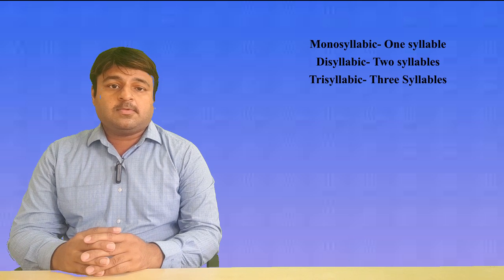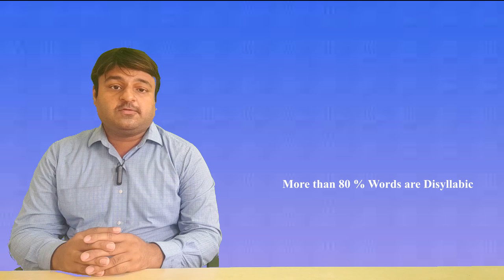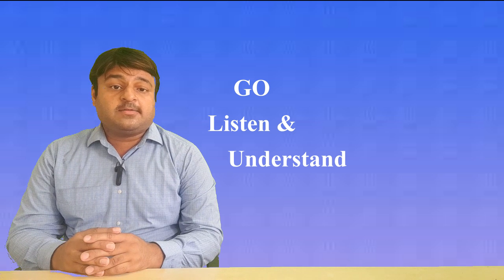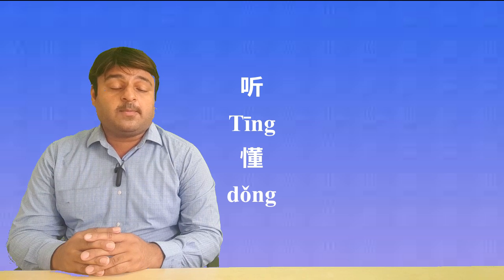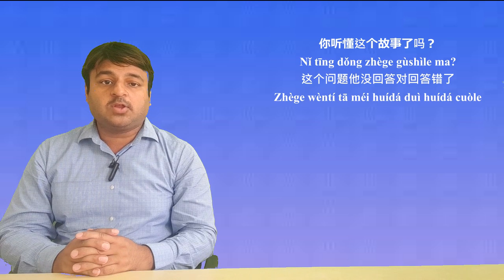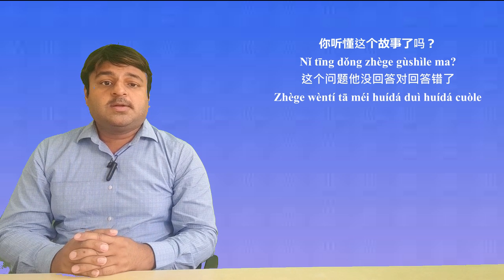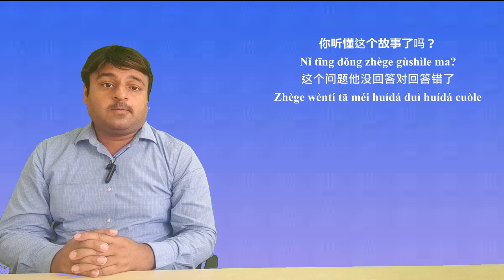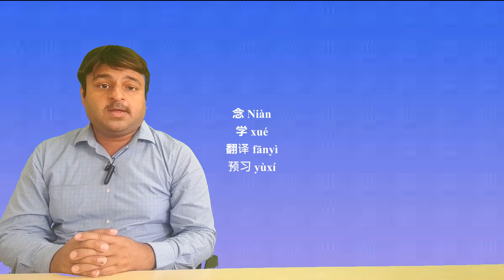Elementary Chinese Reader 2_lesson 27